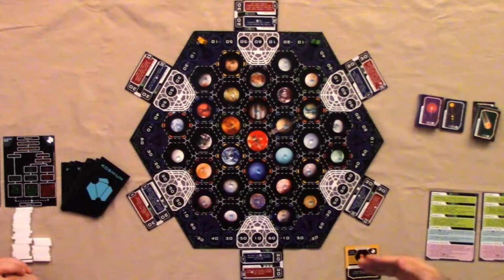Kosmium Kickstarter Preview | Roll For Crit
In Kosmium, you're competing to see who can built this space highway faster and better than your opponents. Bluff, build and upgrade your way to victory in this exciting sci-fi strategy game.

Roll For Crit was provided with a prototype copy of Kosmium for the purposes of this preview.